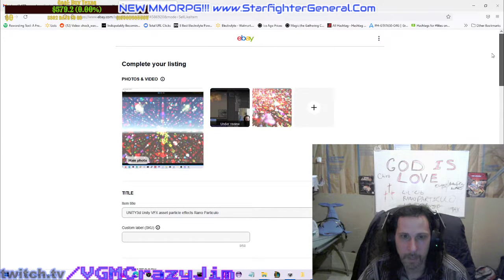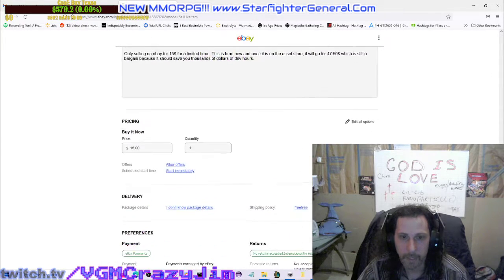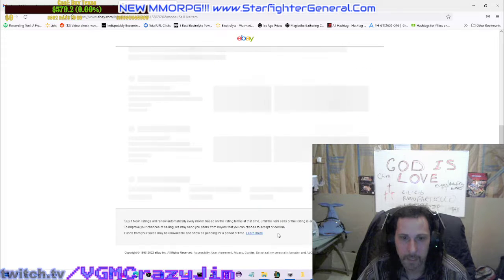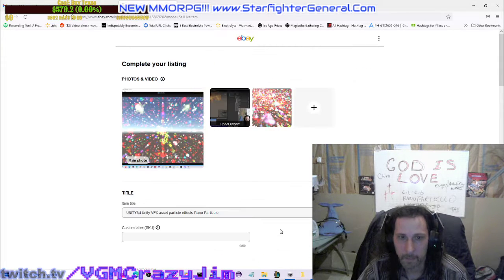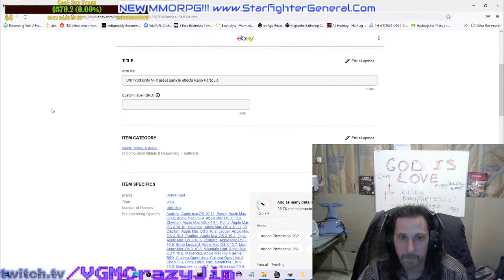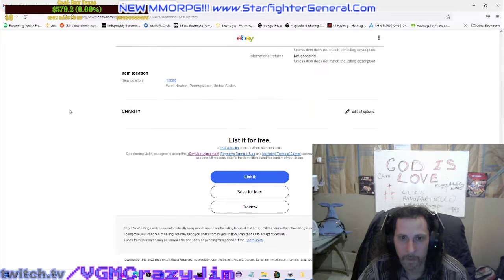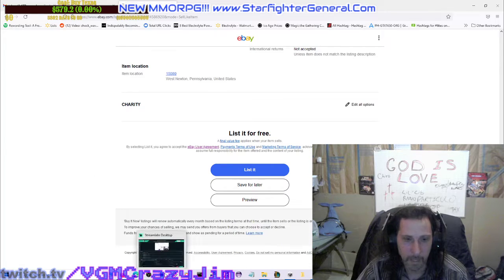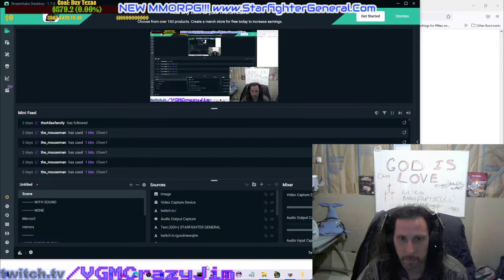Helping Ebay with redsign as a user- Can't list, no error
Hey I like the new listing tool.  Very easy to remove a bunch of properties off selling similar items.

It does have a major problem: It won't let me list, and won't give me an error.